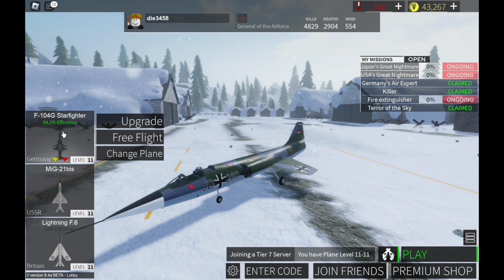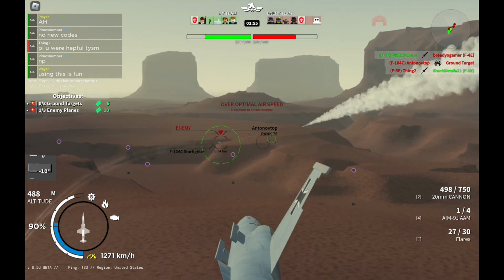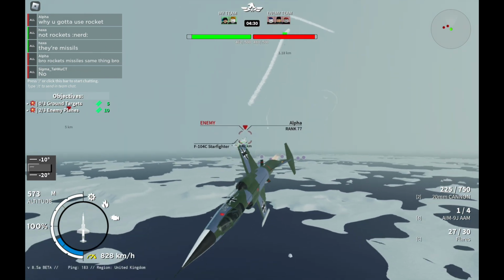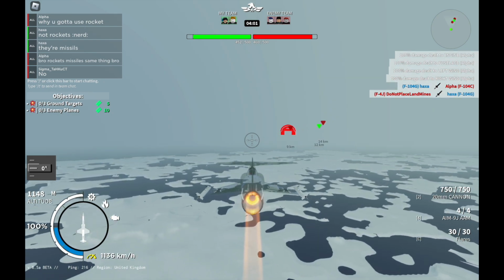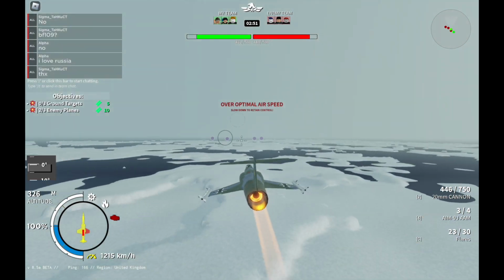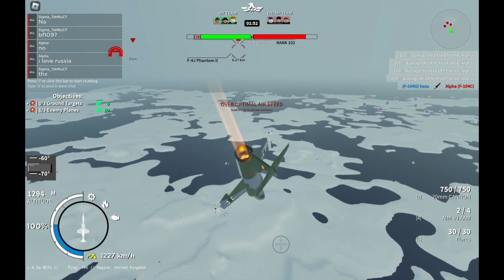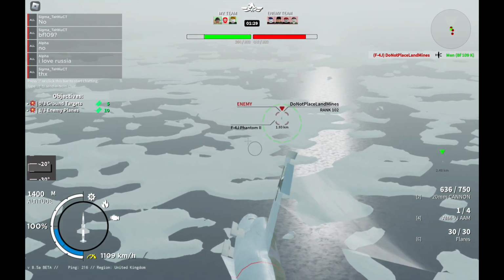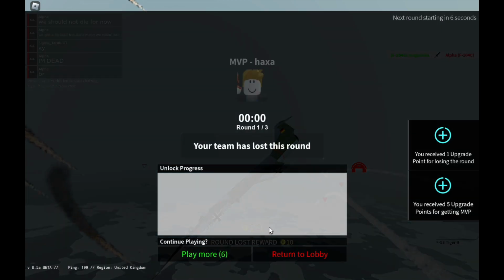The Wings Of Glory 104G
BEST PLANE IN THE GAME!